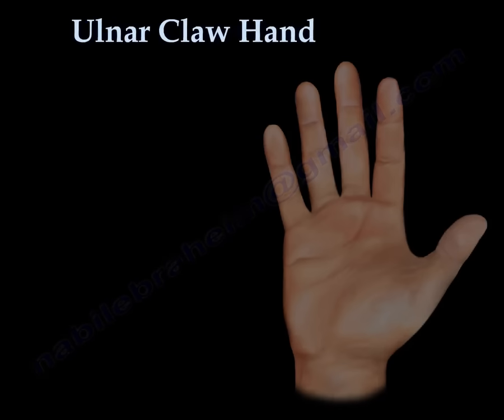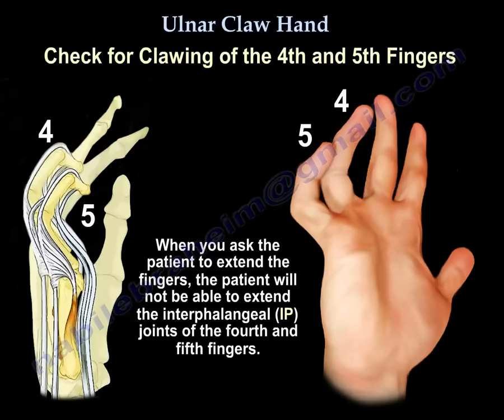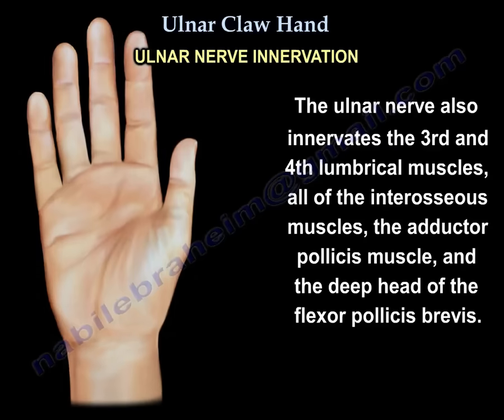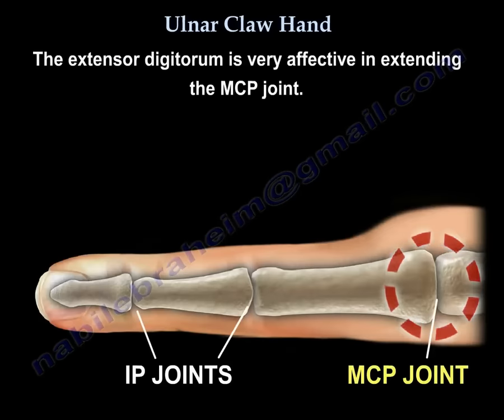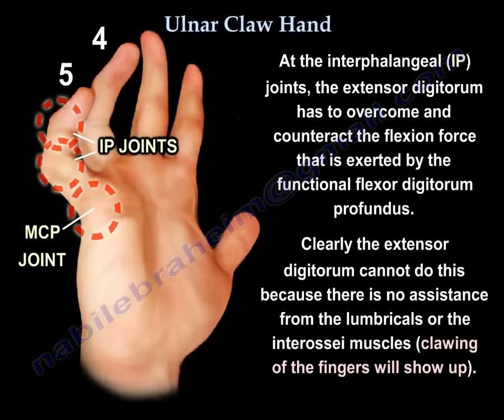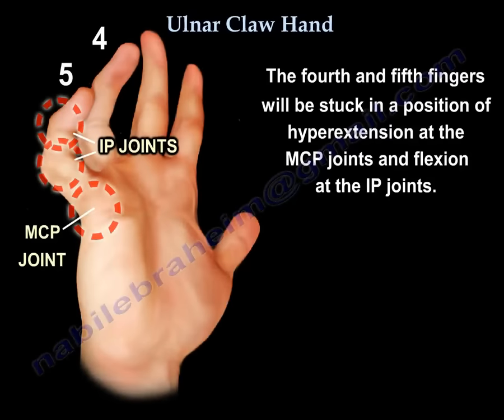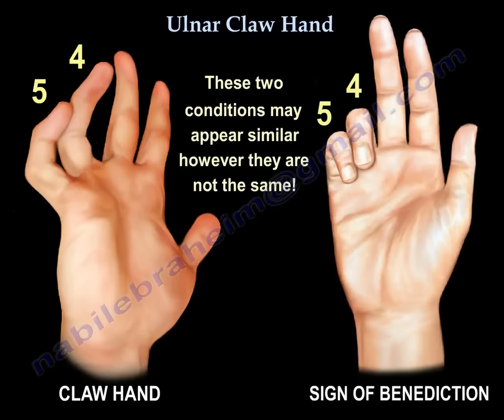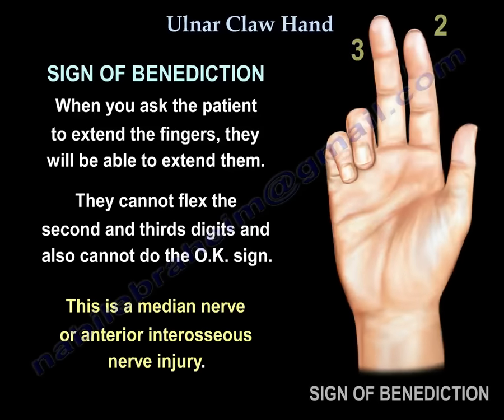Claw Hand, Ulnar Claw Hand - Everything You Need To Know - Dr. Nabil Ebraheim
Dr. Ebraheim's animated educational video describing clawing of the hand - Ulnar Claw Hand.
Ulnar claw hand is an abnormal hand position that develops due to injury of the ulnar nerve. The ulnar claw hand deformity occurs more with a lower ulnar nerve lesion (below the elbow) and typically causes flexion and clawing of the 4th and 5th fingers due to the unopposed action of the medial part(ulnar part) of the flexor digitorum profundus muscle.
Clawing is seen when the patient is asked to extend the fingers. A hand in ulnar claw position will have the 4th and 5th fingers extended at the metacarpophalangeal (MCP) joints and flexed at the interphalangeal (IP) joints. When you ask the patient to extend the fingers, the patient will not be able to extend the interphalangeal (IP) joints of the fourth and fifth fingers.
The ulnar nerve innervates the ulnar ½ of the flexor digitorum profundus muscles. The ulnar nerve also innervates the 3rd and 4th lumbrical muscles, all of the interosseous muscles, the adductor pollicis muscle, and the deep head of the flexor pollicis brevis.
When there is an injury to the ulnar nerve at the wrist, there will be loss of function for all the interosseous muscles and the ulnar two lumbricals.
The second and third digits are mainly unaffected by this injury except in adduction and abduction of the fingers, while the fourth and fifth digits are largely affected by injury to the nerve. With this dysfunction of these muscles, the extensor digitorum is unopposed, causing hyperextension of the fourth and fifth digits at the metacarpophalangeal (MCP) joints.
The extensor digitorum is very affective in extending the MCP joint. The extensor digitorum gets help from the interossei and the lumbricals to extend the IP joints through the extensor hood or the extensor expansion. At the interphalangeal (IP) joints, the extensor digitorum has to overcome and counteract the flexion force that is exerted by the functional flexor digitorum profundus. Clearly the extensor digitorum cannot do this because there is no assistance from the lumbricals or the interossei muscles (clawing of the fingers will show up).
This usually occurs from a distal ulnar nerve lesion that preserves innervation to the medial half (ulnar half) of the FDP muscles. In this distal lesion, the sensation at the dorsum of the fourth and fifth fingers will be intact because the dorsal sensory nerve may be spared if the lesion is at the wrist. There will definitely be numbness of the fourth and fifth fingers on the volar aspect. You may find wasting of the first interosseous muscle. There may also be flattening of the hypothenar eminence.
The fourth and fifth fingers will be stuck in a position of hyperextension at the MCP joints and flexion at the IP joints. If lesion of the ulnar nerve is high and the flexor digitorum profundus is not working, then there will be no clawing of the fingers. Definitely in a high ulnar nerve lesion, there will be a loss of sensation in the dorsal aspect of the fourth and fifth fingers.
Differential Diagnosis:
•Volkmann’s Ischemic Contracture
•Dupuytren’s Contracture
•Spastic Hand
•Congenital Flexion Contracture (camptodactyly)
These two conditions may appear similar however they are not the same! Claw hand occurs due to an ulnar nerve injury, usually a distal lesion. This is how the position of the hand appears. The fourth and fifth digits are flexed and the patient cannot straighten these two fingers.
Sign of Benediction
The sign of benediction usually occurs due to a median nerve injury, usually a high median nerve injury or anterior interosseous nerve lesion. The sign of benediction is the position of the hand that occurs when you ask the patient to make a fist and the second and third fingers will remain extended. When you ask the patient to extend the fingers, they will be able to extend them. They cannot flex the second and third digits and also cannot do the ok sign. This is a median nerve or anterior interosseous nerve injury.